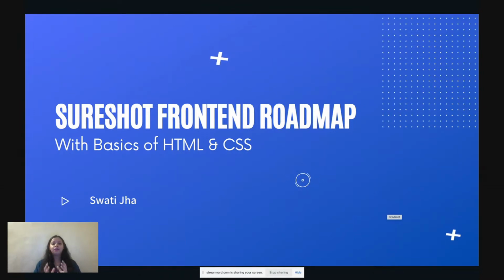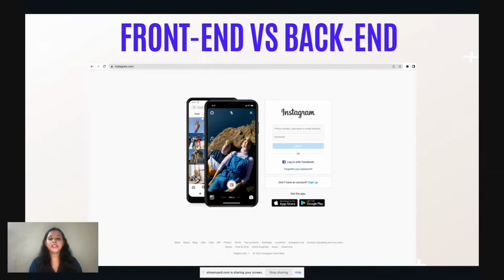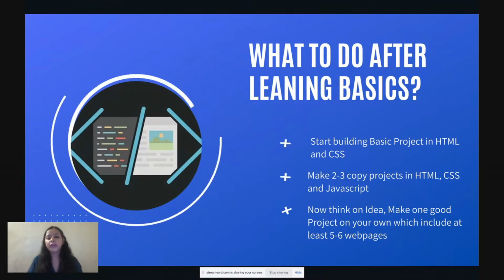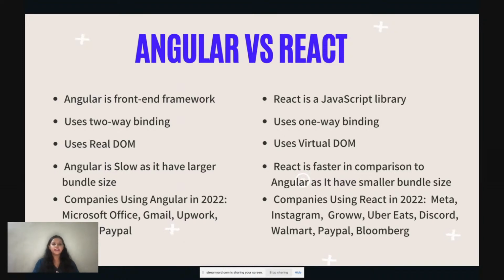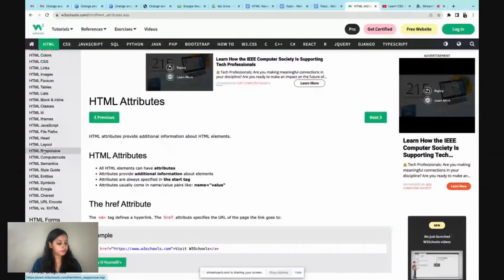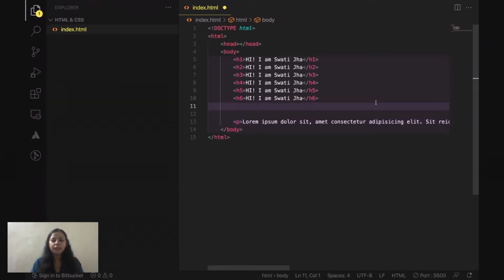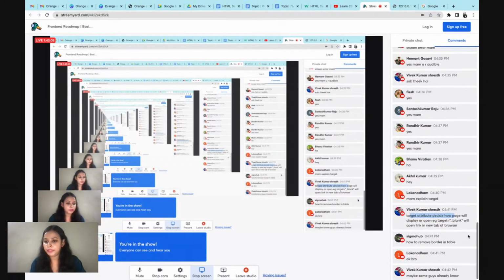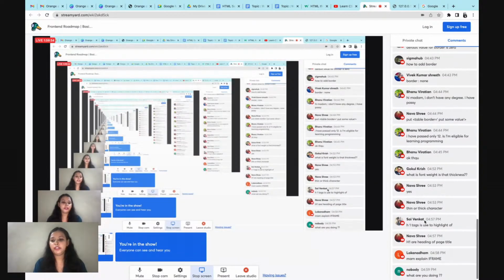Frontend Roadmap | Basics of Frontend | Learn HTML & CSS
Do you really know what Frontend Development means? If not, don't worry! We have Swati Jha (SDE at @Groww and instructor at @acciojob with us to explain the entire frontend roadmap along with the basics that will get you started with your journey to become a frontend developer. Join us for an exciting journey to decode frontend!